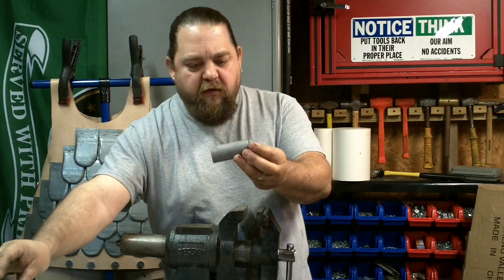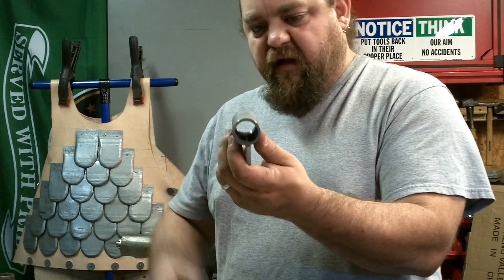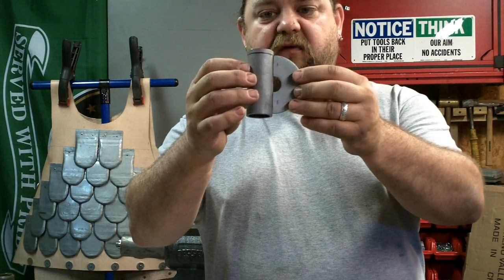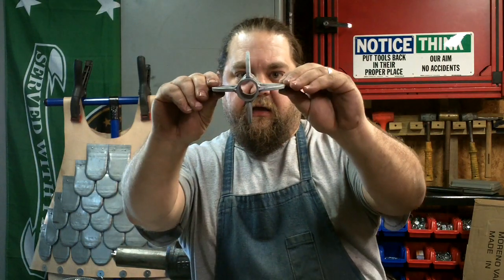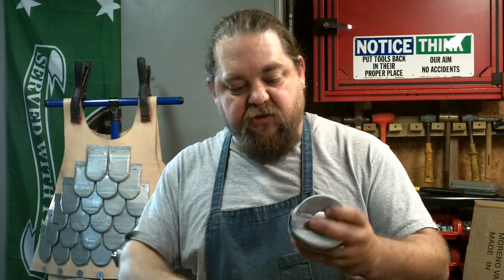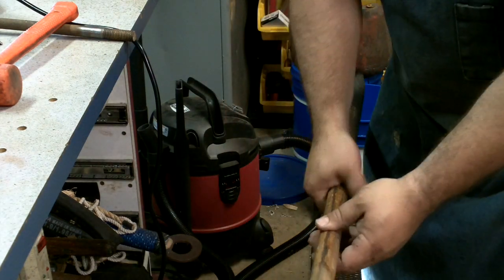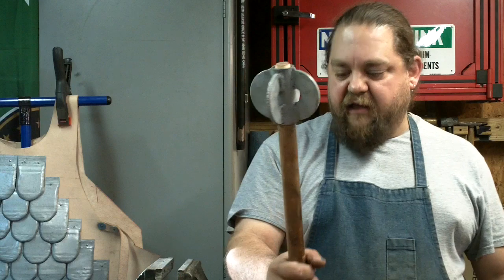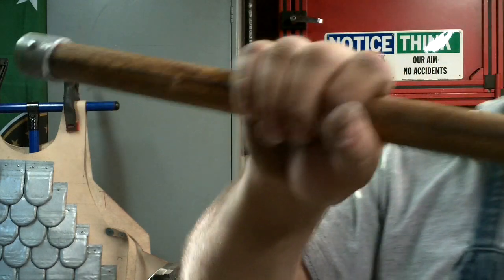How to Make a Washer Mace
This is a mace I made out of large washers and black pipe. A simple design that looks nice.